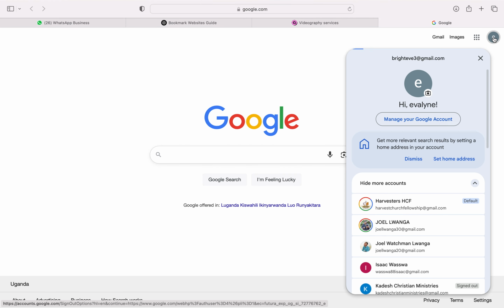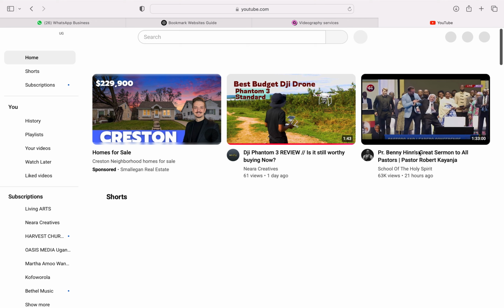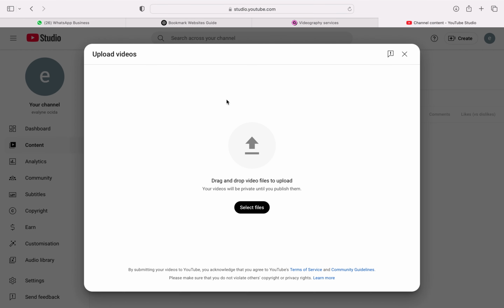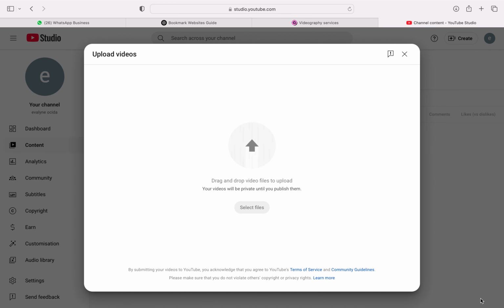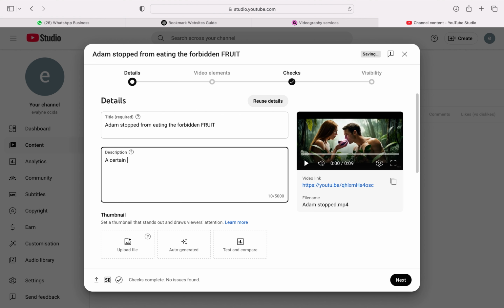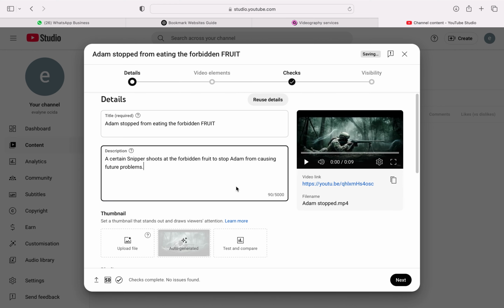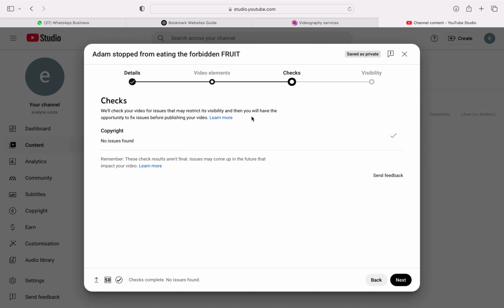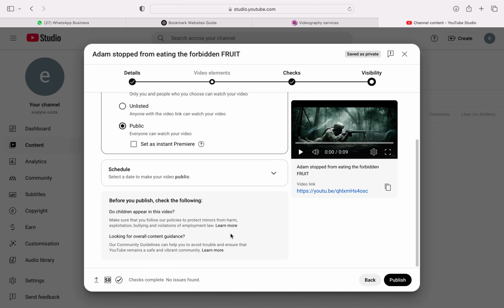How to Upload a Video on Youtube 1st Time